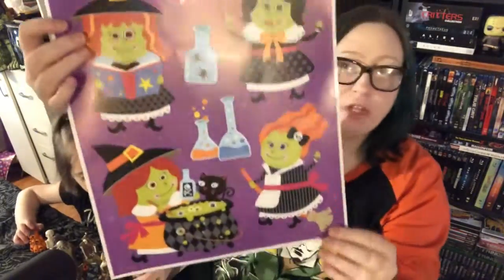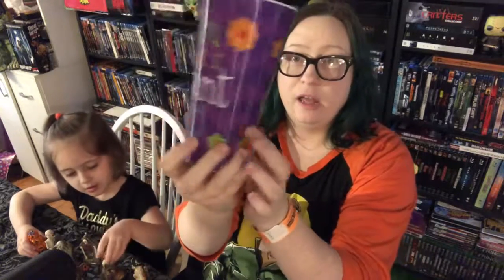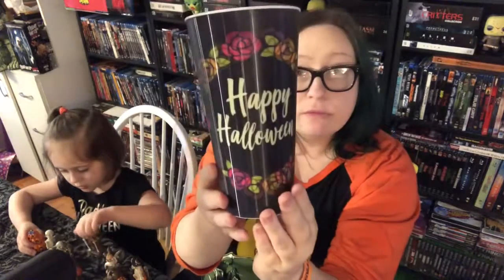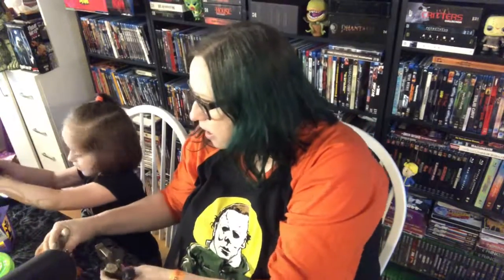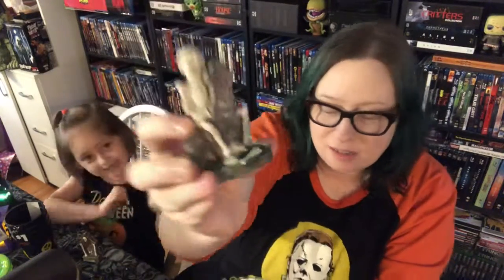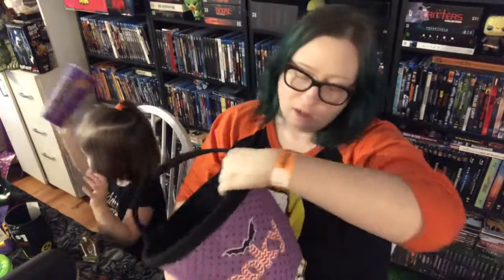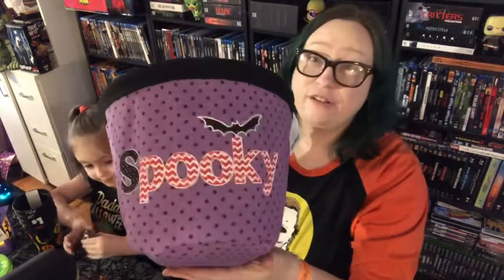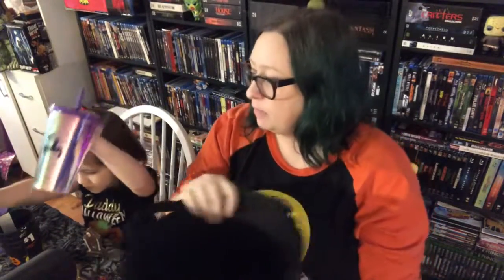Dollar General Halloween 2019 Haul